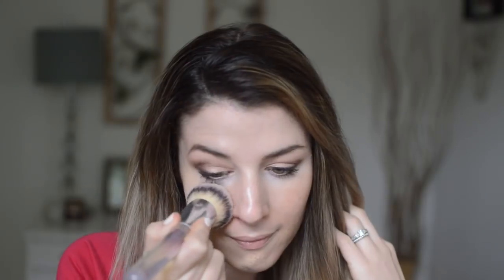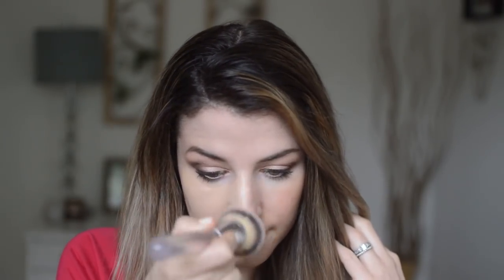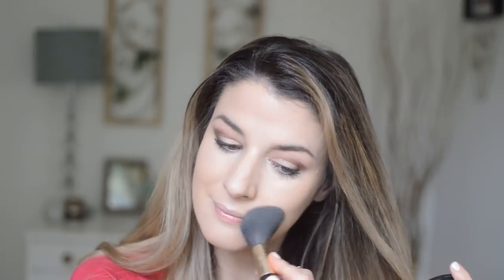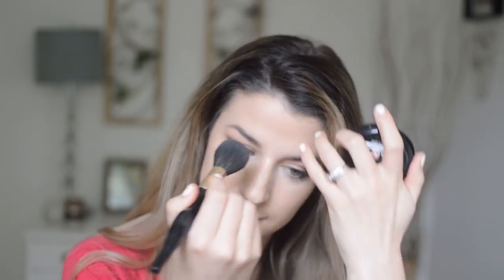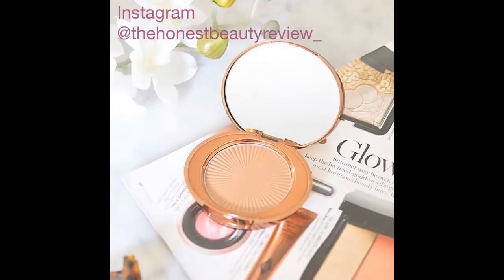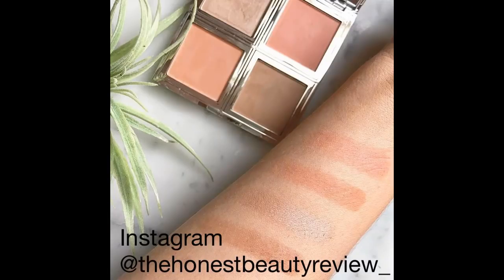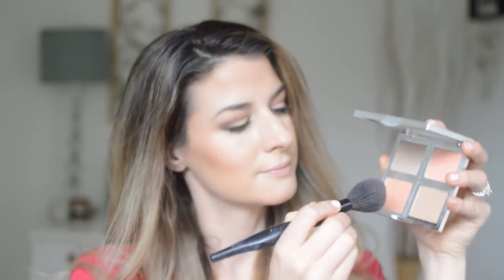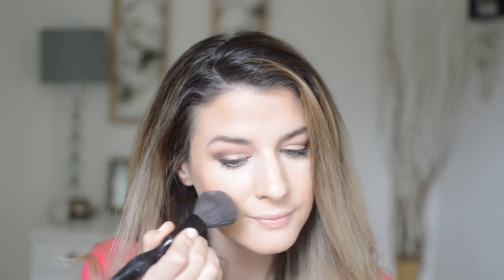DRUGSTORE MAKEUP THAT NO ONE TALKS ABOUT! | FORGOTTEN DRUGSTORE FAVORITES | CRUELTY FREE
So many things at the drugstore are overlooked with all the new makeup releases. These are 10 products that I don’t feel are talked about enough! Call them what you will…forgotten favorites, most frequently purchased…these are drugstore makeup products that just WORK. They deserve more love, and I can’t get enough of them!

Products Mentioned
Milani Conceal and Perfect Foundation in Creamy Vanilla
Wet and Wild Photofocus Pressed Powder
No. 7 Bronzer in Caramel
Elf Cosmetics Beautifully Bare Face Palette
Essence Cosmetics Satin Touch Blush in Satin Coral
Elf Cosmetics Mineral Face Primer
NYX Cosmetics Matte Setting Spray
NYX Cosmetics Precision Brow Pencil in Ash Brown
NYX Cosmetics Retractable Lip Liner in Nude
Soap and Glory Sexy Mother Pucker Lipstick in Nude Edition and Naked Talent

FREE month of Stitch Fix! Fashion subscription with 5 clothing and jewelry items tailored to your personal fit and style! (Ships to US)

xo Lauren